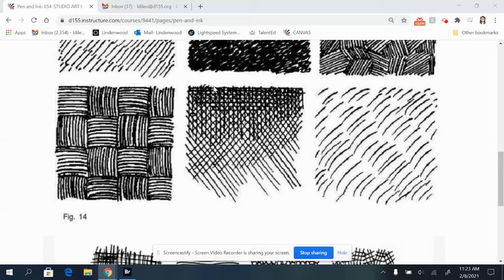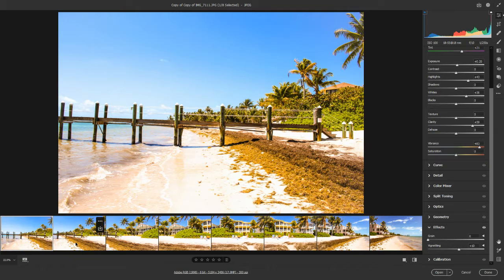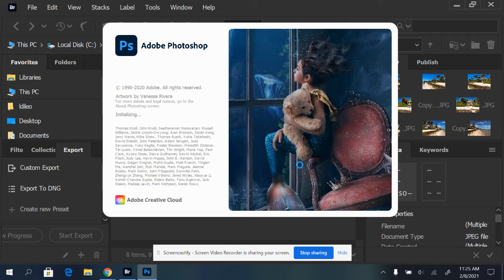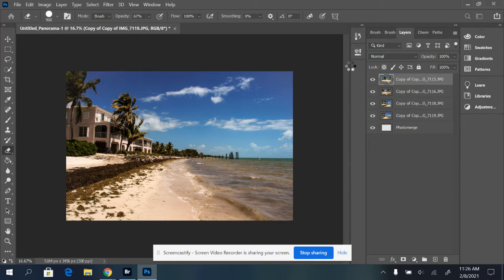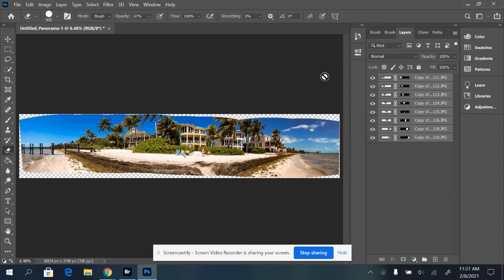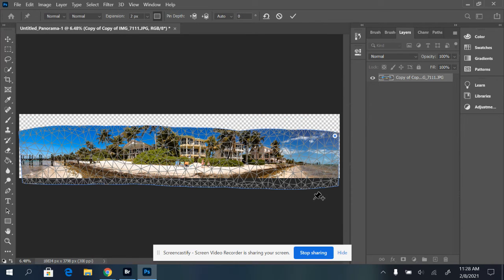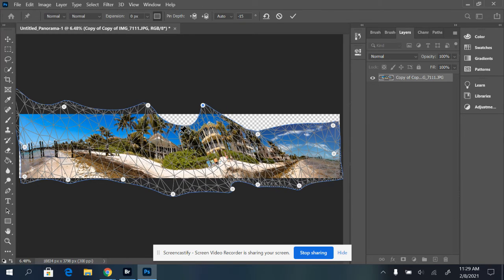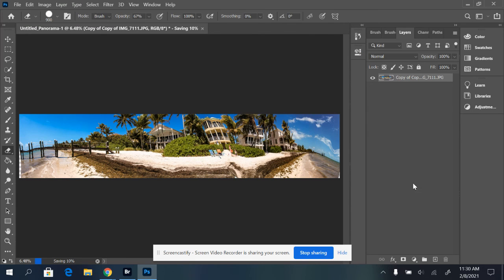Pano in Bridge and Photoshop